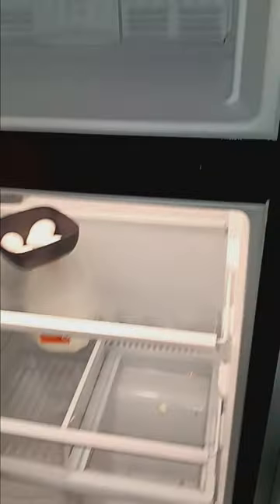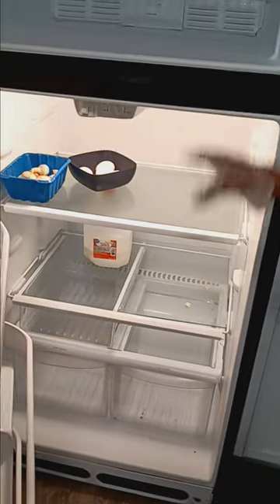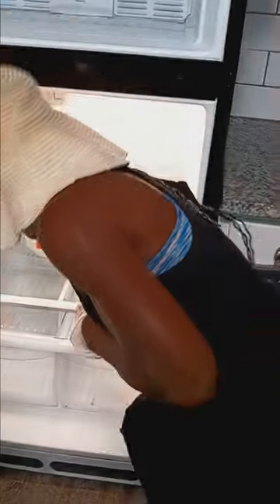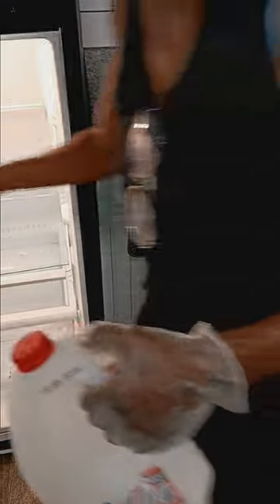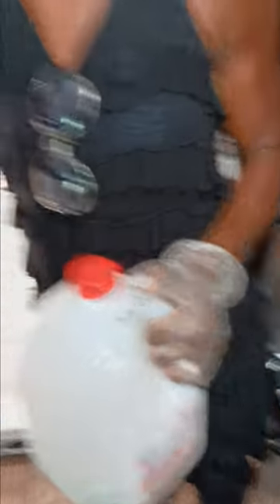3 de junio de 2023(2)